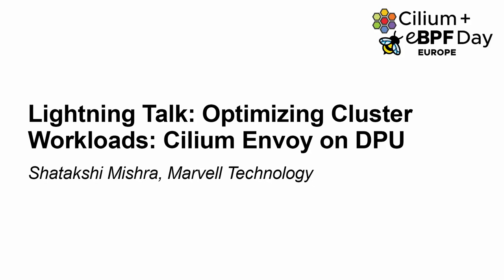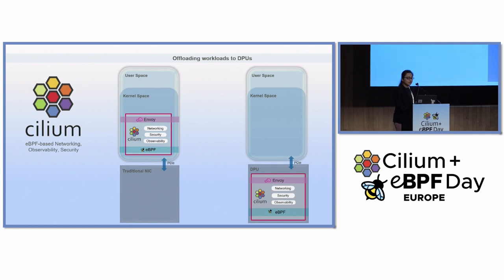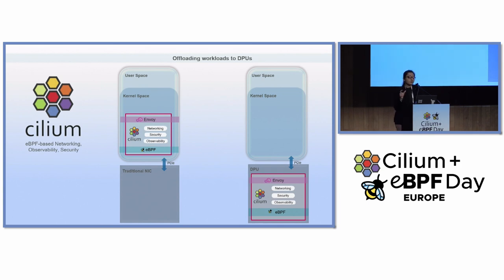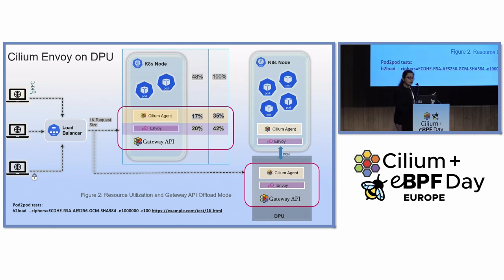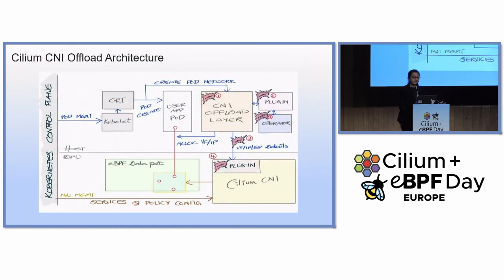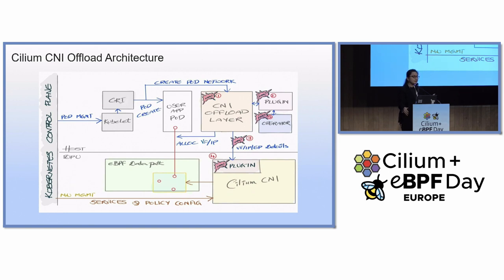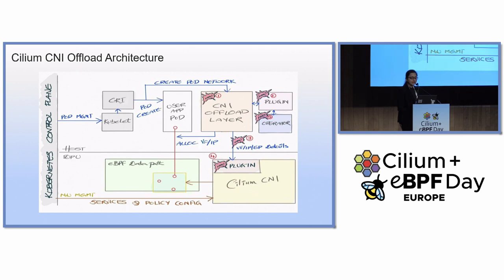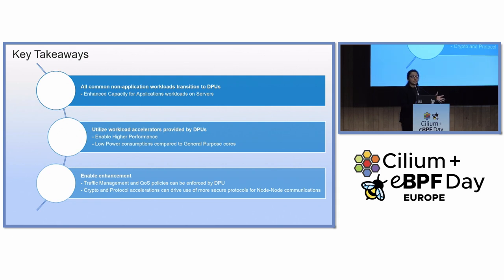Lightning Talk: Optimizing Cluster Workloads: Cilium Envoy on DPU - Shatakshi Mishra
Lightning Talk: Optimizing Cluster Workloads: Cilium Envoy on DPU - Shatakshi Mishra, Marvell Technology

The Envoy Proxy plays a pivotal role in providing Layer 7 functionalities like Ingress, Gateway API, Network Policies, and Protocol Visibility as part of the Cilium agent. In Cilium version 1.14, deploying the Envoy proxy as a DaemonSet is supported, introducing intriguing deployment scenarios. One compelling option is transitioning these features to the DPUs. Modern SmartNICs and DPUs offer additional power-efficient compute capacity on servers with hardware accelerations tailored for specialized workloads. This study delves into an architecture for provisioning the Cilium Envoy Proxy to an OCTEON10 DPU, addressing challenges encountered in this process. The goal is to unlock the substantial compute potential of DPUs, optimizing resource utilization and enabling the host machine to handle an increased load of application workloads.